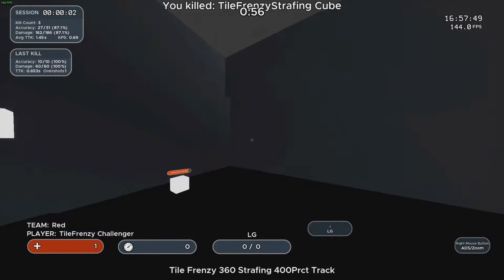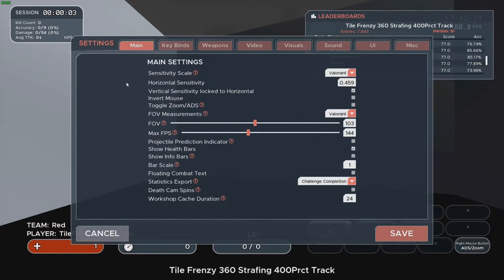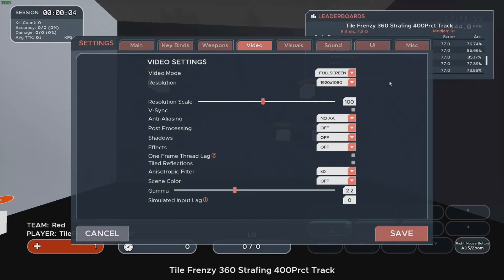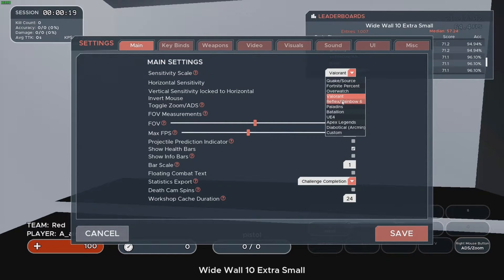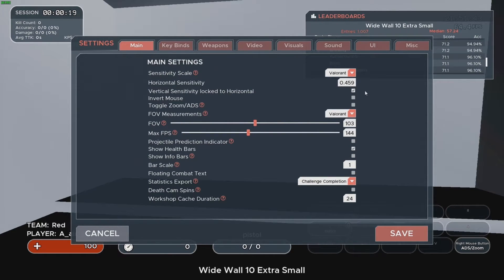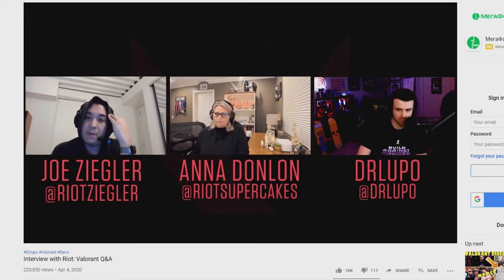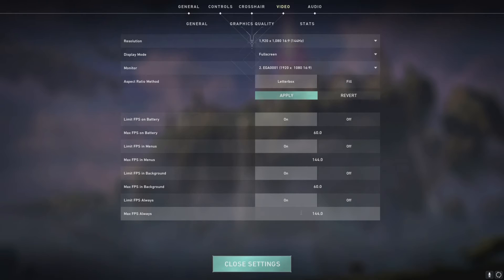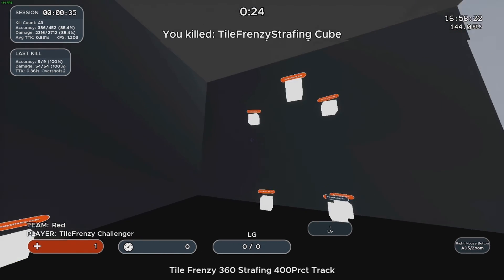How to Set Up Kovaak for Valorant. | Everything Explained. | (2020 Guide).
In this guide I explain how you can set up Kovaak for Valorant. I describe sensitivity, fov and other scales. I hope this will help you to improve your aim and I hope you liked this tutorial, if yes, do not forget to drop me like or follow so you will not miss my next videos. If you have any questions you can ask in comments.